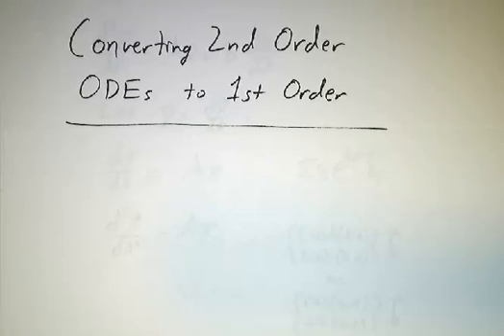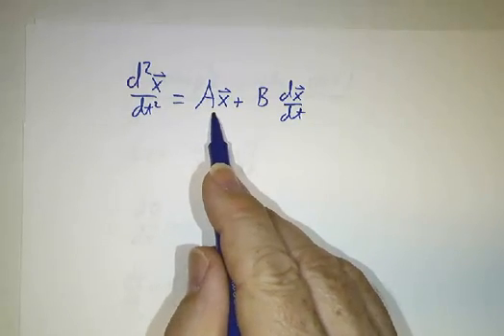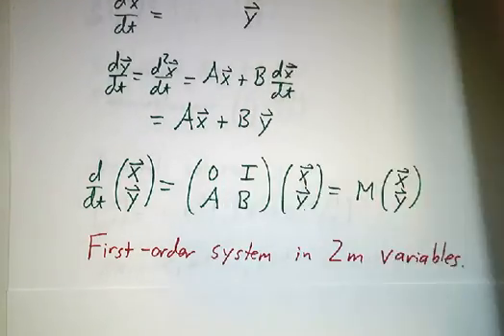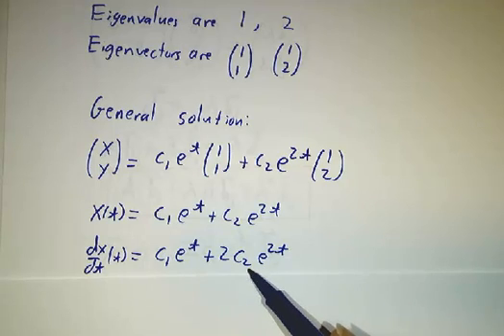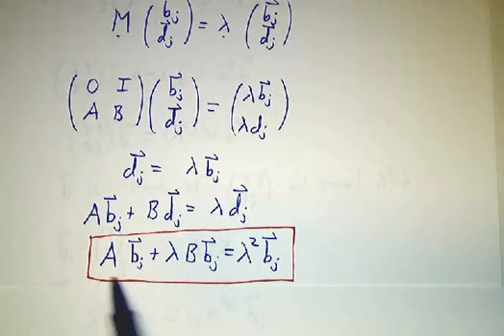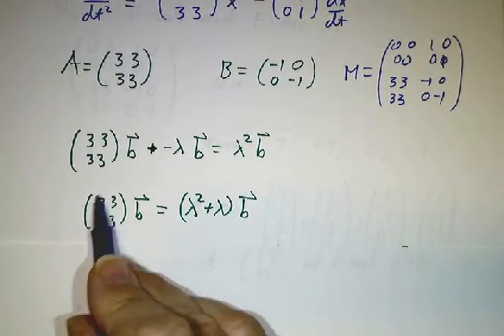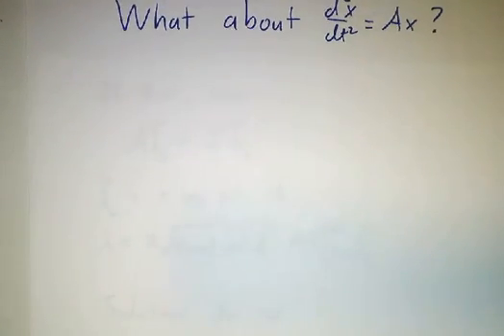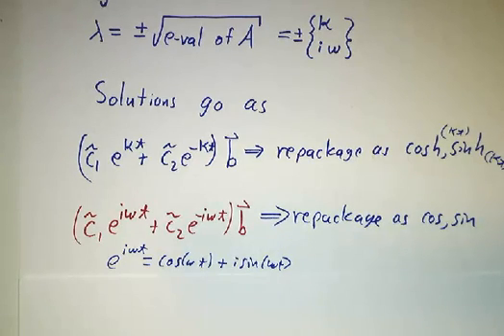Converting Systems of 2nd Order Differential Equations to First Order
A system of 2nd order linear differential equations in m variables can be converted to a system of 1st order differential equations in 2m variables, which we can then solve with matrix methods. This video explains how.